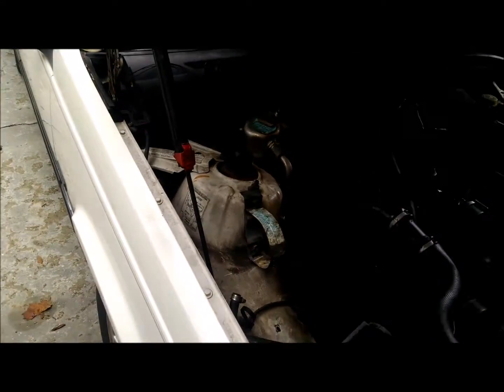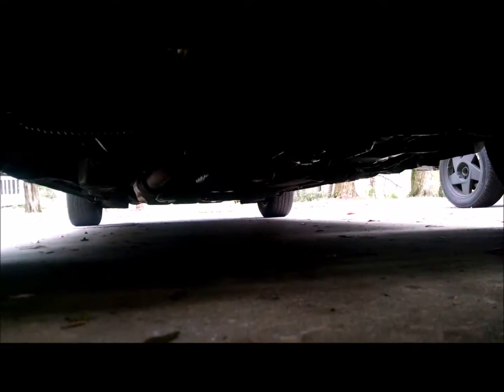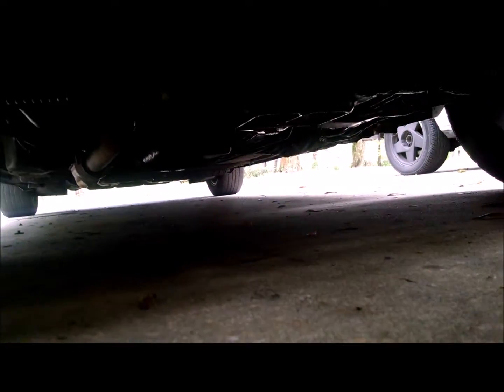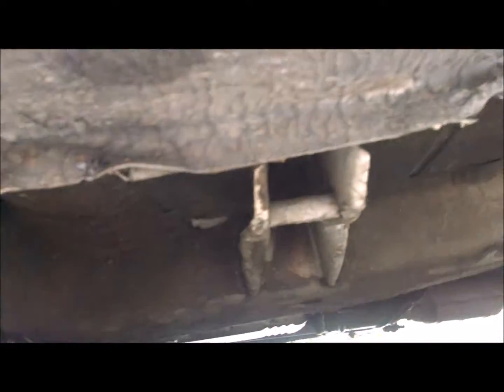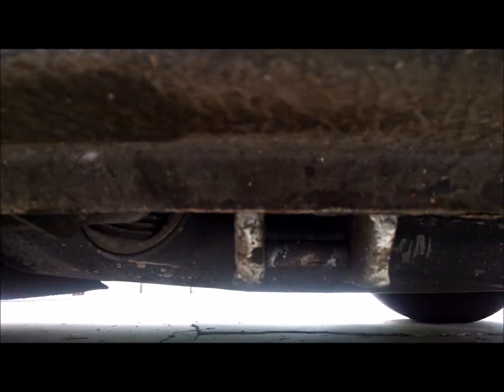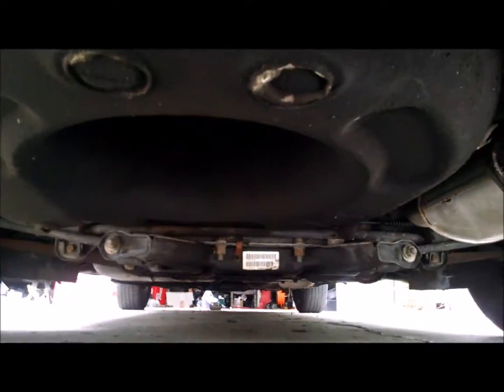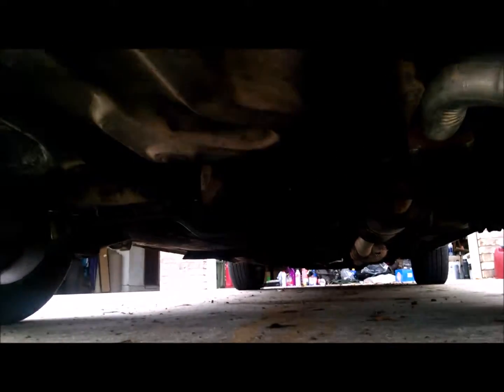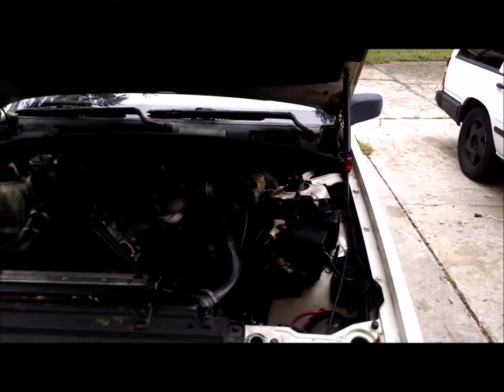Volvo 740 / 940 Lift Points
Created 9/2/2016

Simple how to on the stock lift points for 7 and 9 series cars.

Car in Video is a 1991 Volvo 940SE